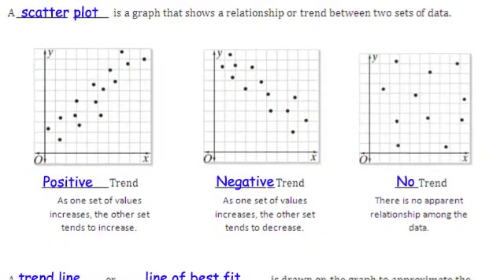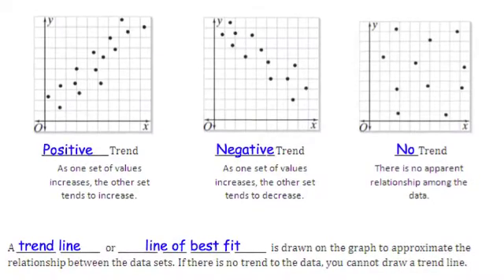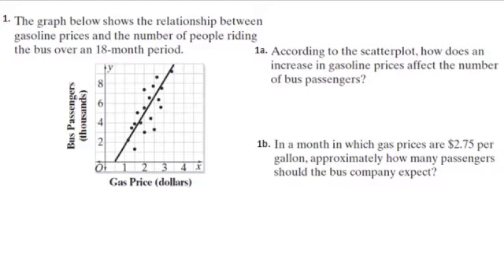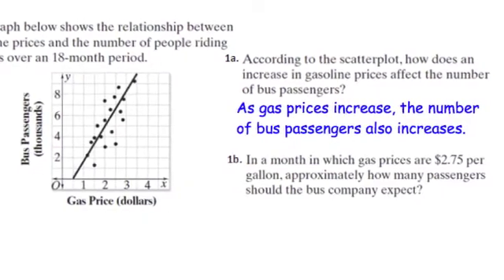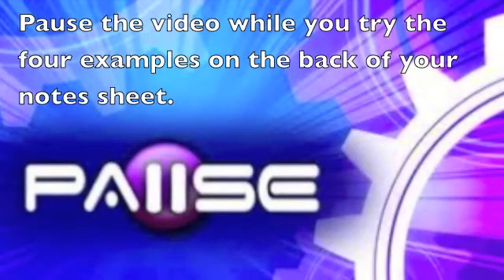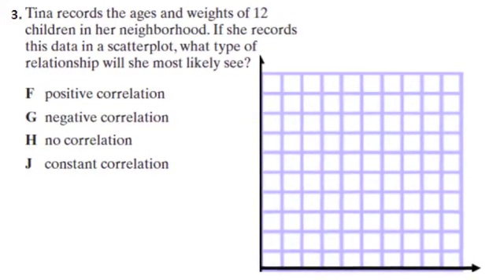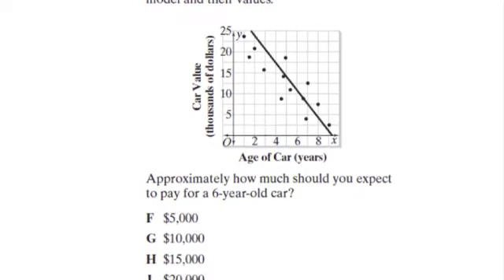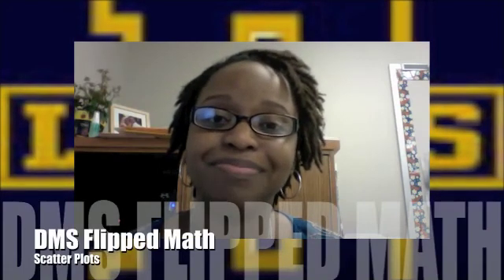Scatter Plots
Be sure to fill out your notes completely and show all your work for the example problems. Feel free to pause and rewind as needed. When you've completed your notes and examples, be sure to rate your understanding of the topic!

If you forgot your notes sheet, you can download a copy from Google Docs...